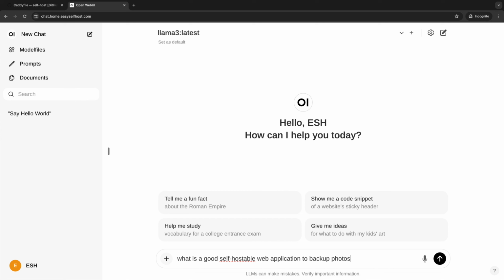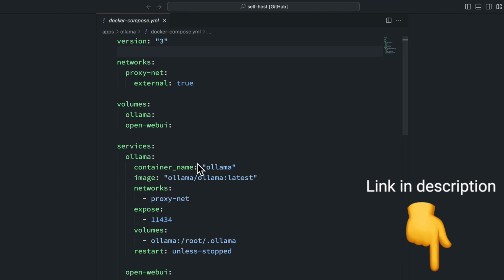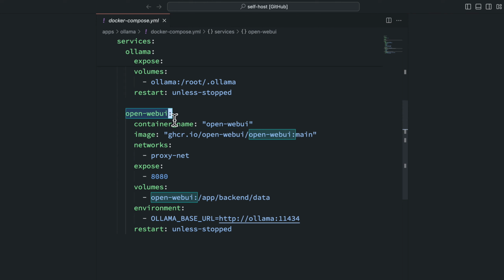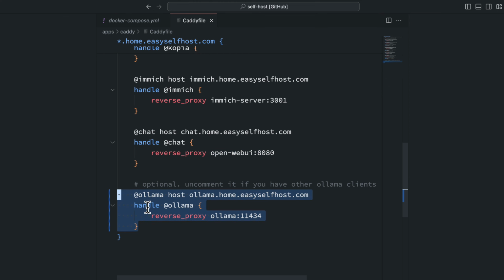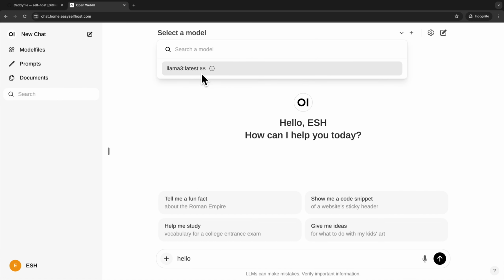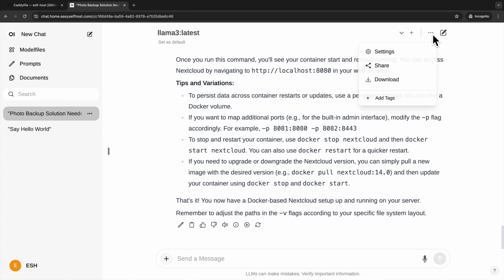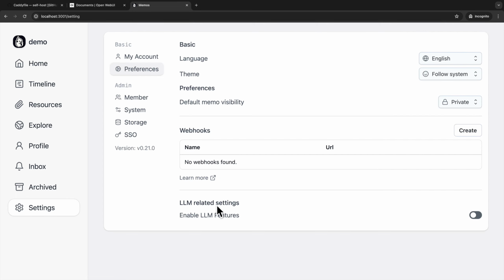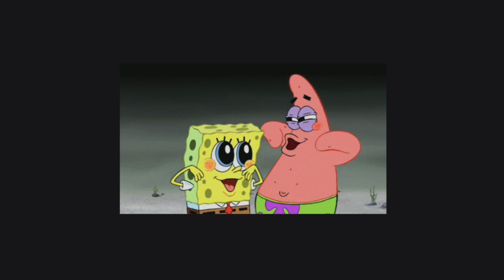Self-Hosted LLM Chatbot with Ollama and Open WebUI (No GPU Required)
Explore the power of self-hosted language models with us on Easy Self Host! In this video, we demonstrate how to run Ollama with Open WebUI, creating a private server-based environment similar to ChatGPT. We'll guide you through setting up Ollama and Open WebUI using Docker Compose, delve into the configuration specifics, and show how these tools provide enhanced privacy and control over your data.  Whether you're using a modest setup or more powerful hardware, see the performance firsthand. Don't miss out on our insights on potential applications beyond chat, like note summarization in Memos.

00:04 Introduction
01:07 Tutorial to run Ollama and Open WebUI (Docker Compose)
03:18 Running Docker Compose on the Server
03:38 Start Chatting on Open WebUI
06:01 Integration with Memos (experimental)